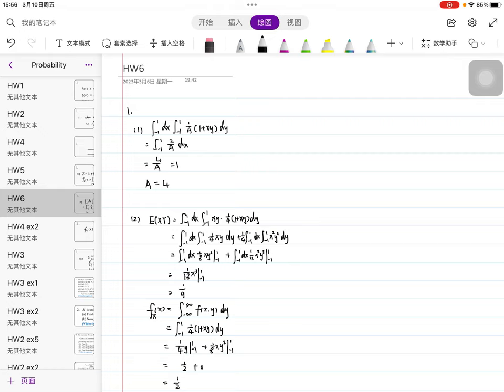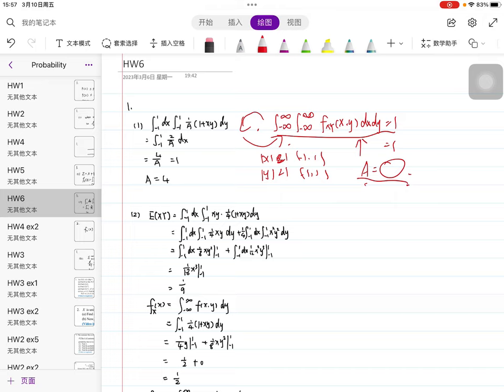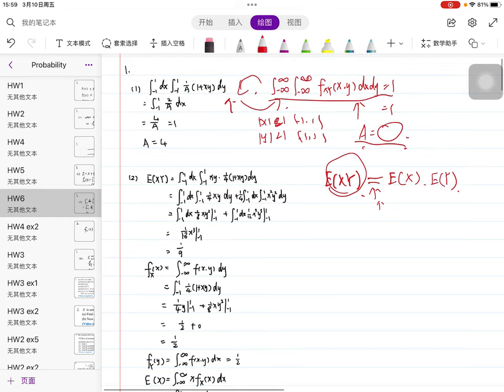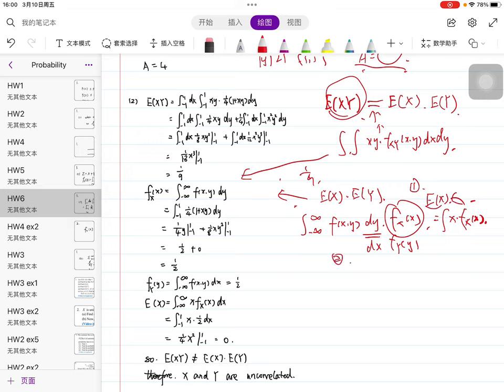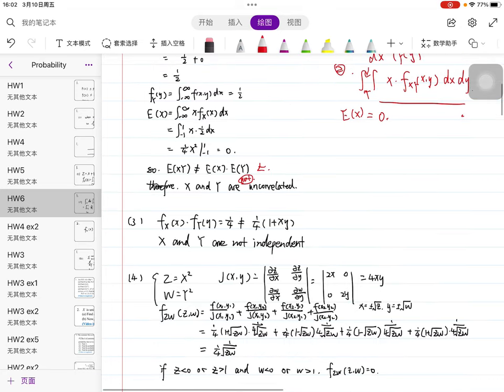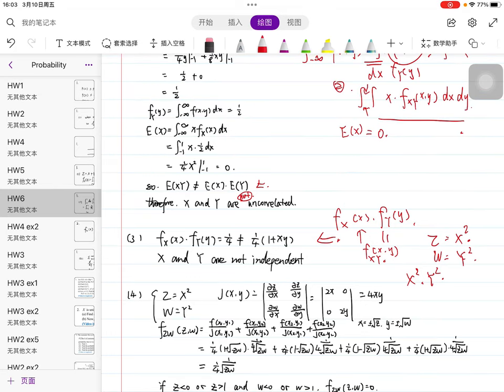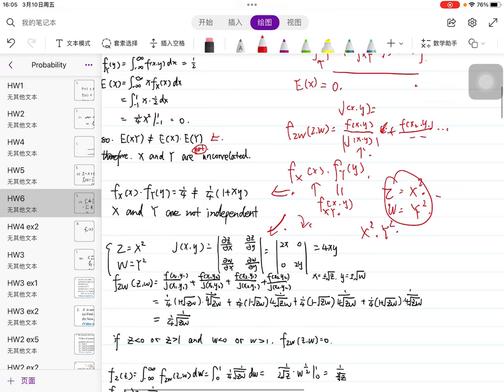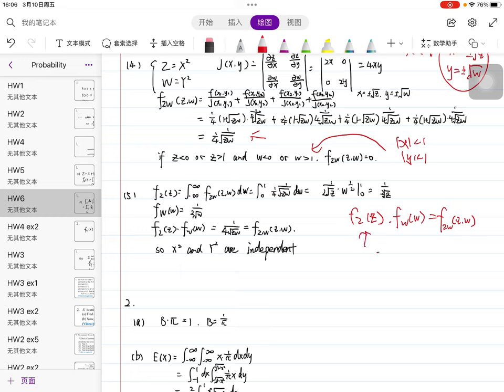ECE-GY 6303 HW6-ex1